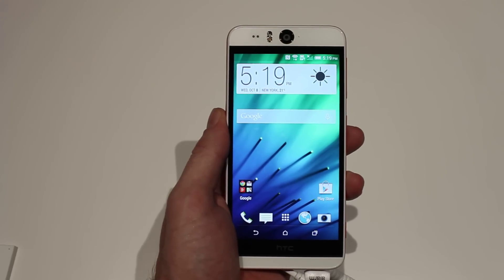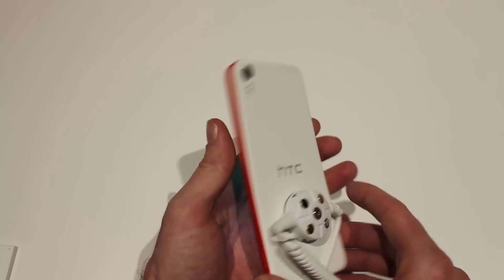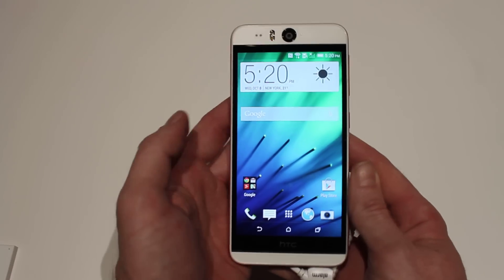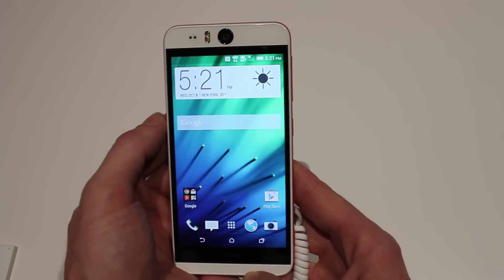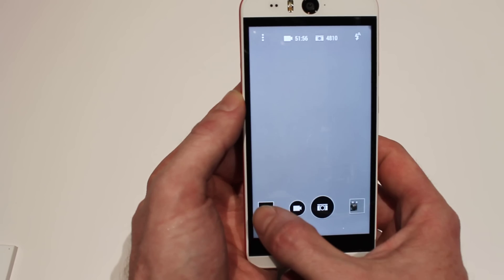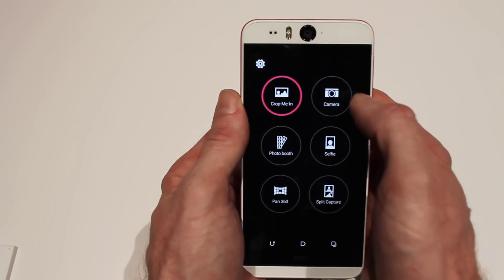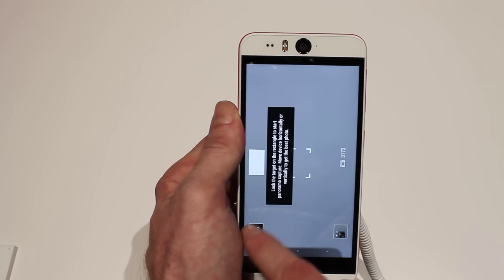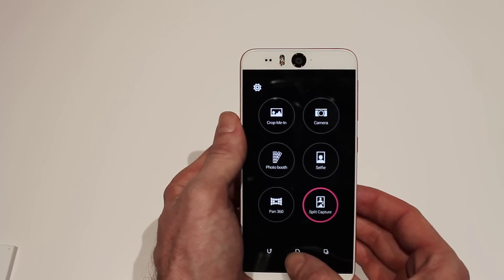HTC Desire Eye [HANDS-ON]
The HTC Desire Eye introduces the Eye Experience and brings a 13 MP camera to the front (as well as the back) of HTC's new mid-range selfie phone.